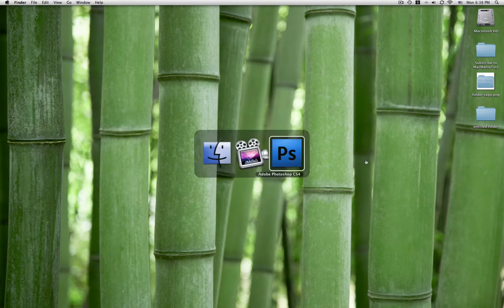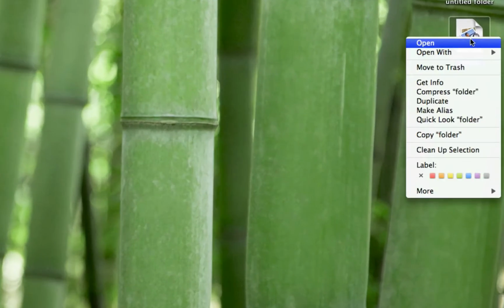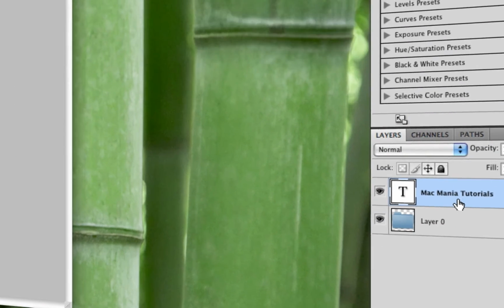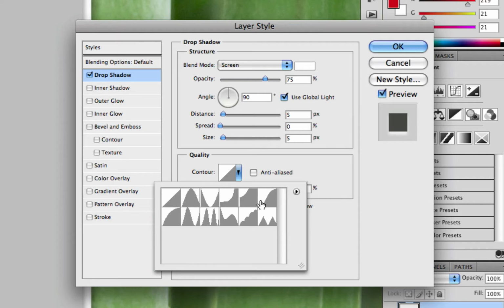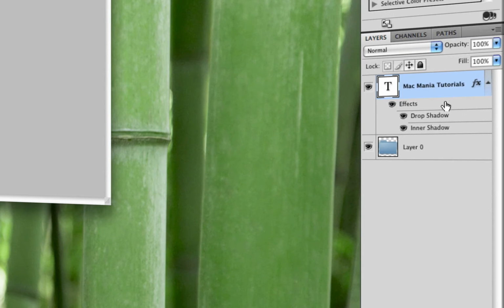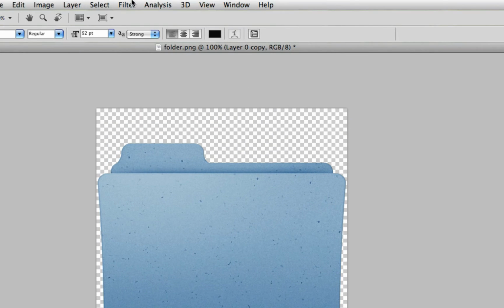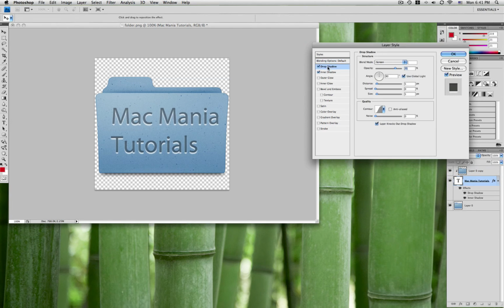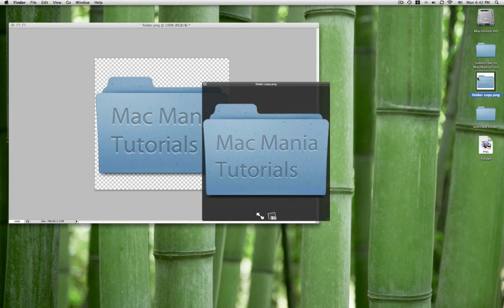Photoshop Tutorial: How To Embed Text into a Folder Image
Its MM Tuts,

In this video I show you how to embed text and other ojects onto an Image. I recommend that you watch this video in HD. This is very cool and you can make this image as a real folder image on your desktop. This is my first formal photoshop tutorial, but I am planning to make a photoshop basic series but it won't be out for a while.